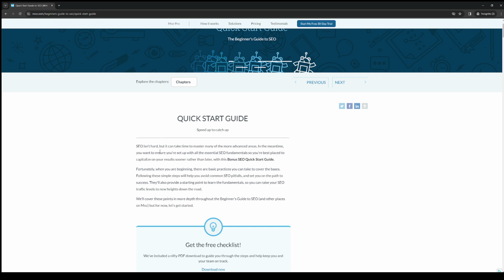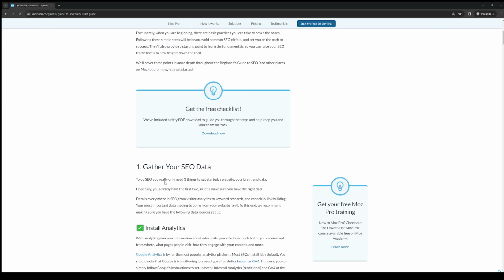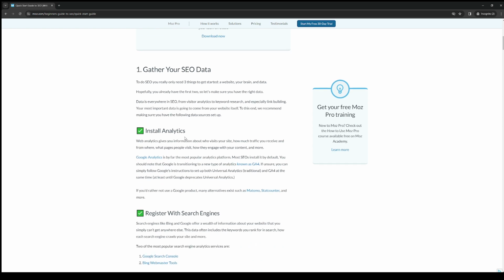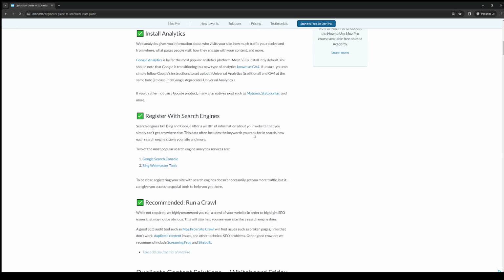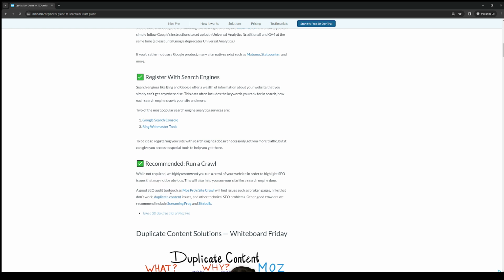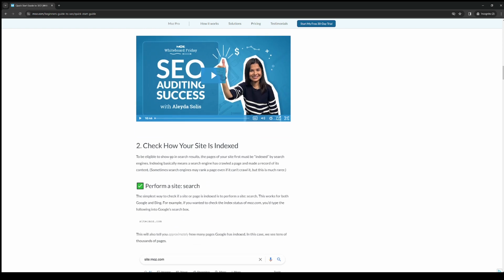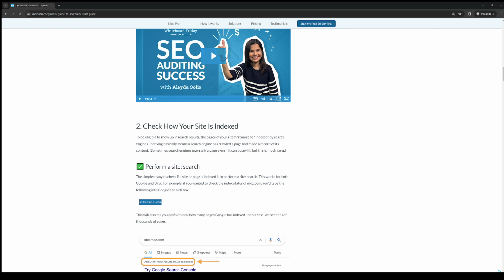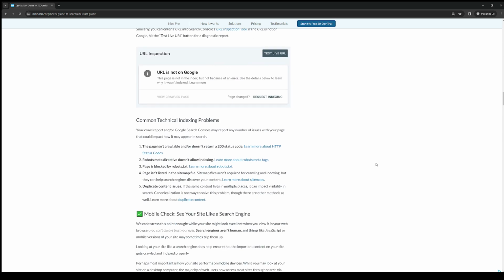How to Use MOZ SEO For Dropshipping 2024 (MOZ SEO Short Tutorial)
If you don't know how to use the MOZ SEO tool playlist, please check out my video, because in this video I will show you a MOZ SEO tutorial for beginners!